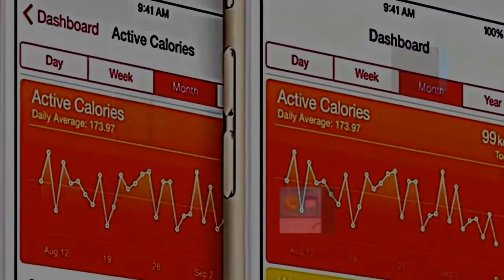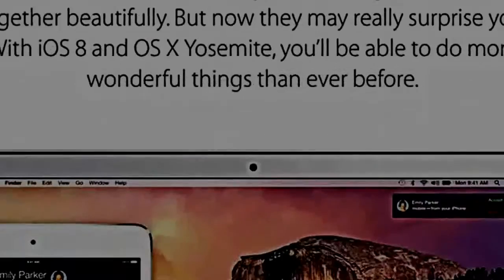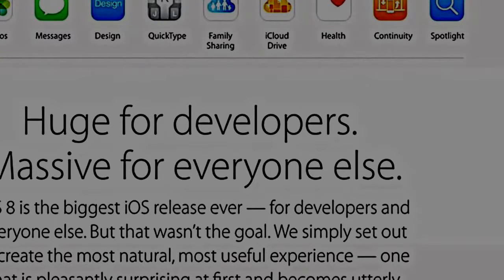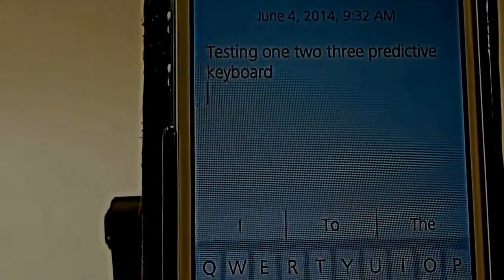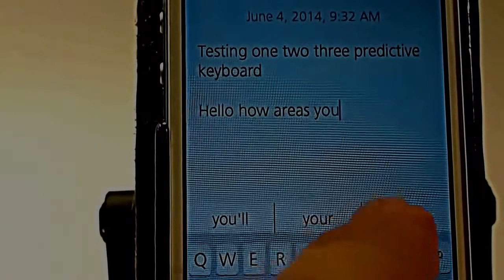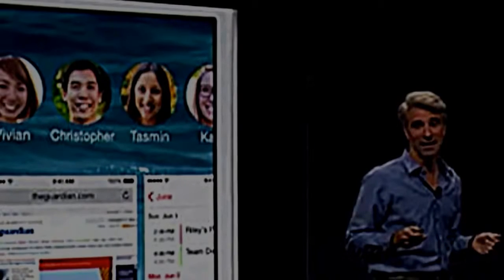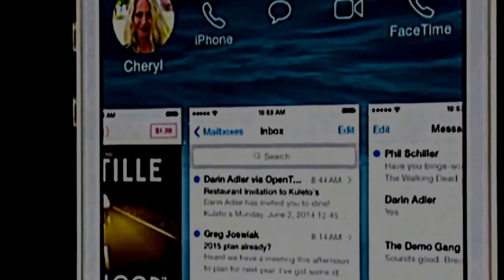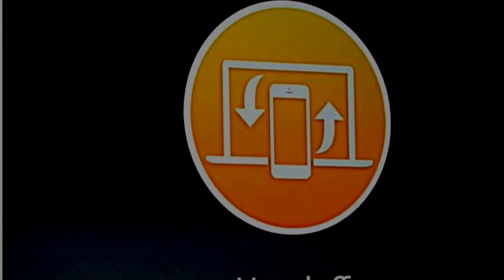Will New Kindle iOS Dominance 8 Help It Challenge Apple Store? iphone 6 ios 8